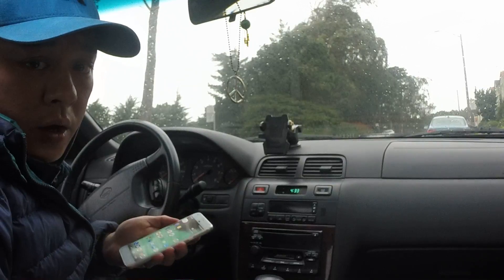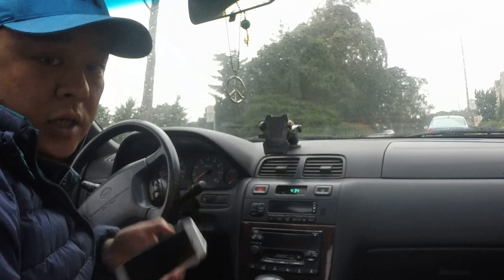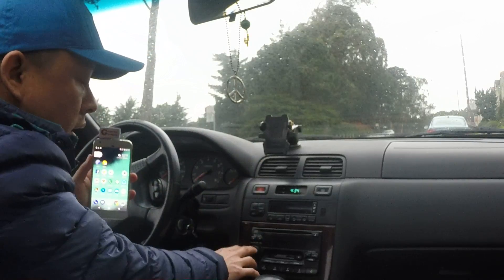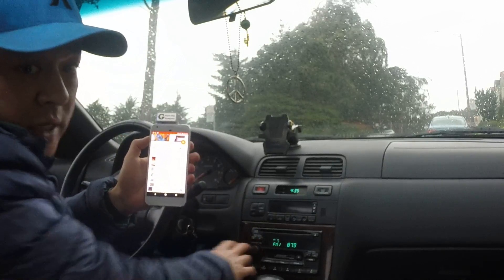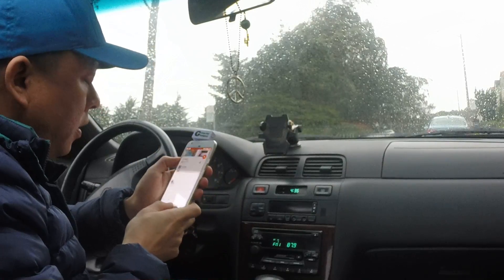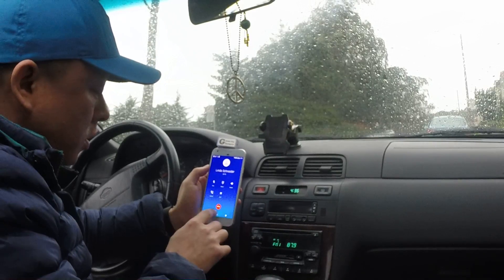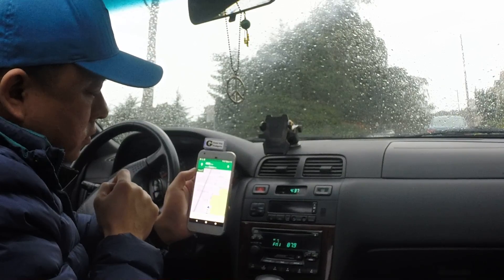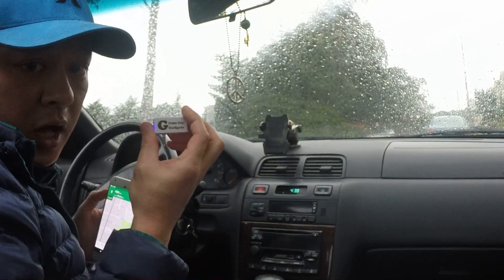Google pixel xl radio transmitter demo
Got a new phone but drive an old car like me? I figured out a way you can connect your new Google Pixel XL Phone to your old car factory radio without Bluetooth of Aux input.

Your car came with a good stereo you already paid for.

For most late model luxury cars, replacing or upgrade the stereo system is NOT an option.

I figure out a quick and easy way that you can connect your new iPhone to your old car radio.

You can

1. Stream / Play Music from Pandora / Youtube

2. Talk Handsfree

3. GPS Navigation Integration

all thru your old car radio without an expensive new head unit or modification.

My gadget eliminated the hissing and static noise and provides a clean crystal clear sound. You will love this gadget or your money back Guaranteed!!!